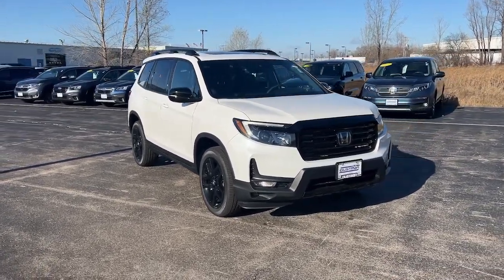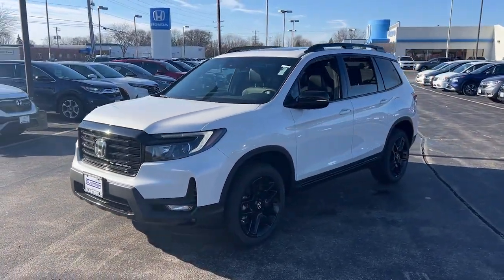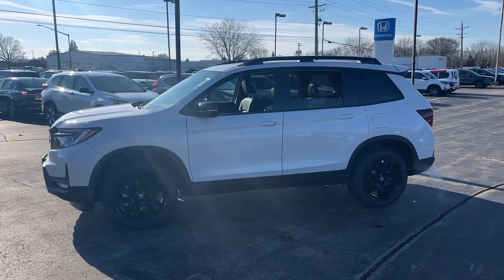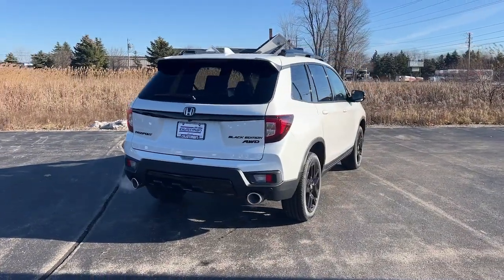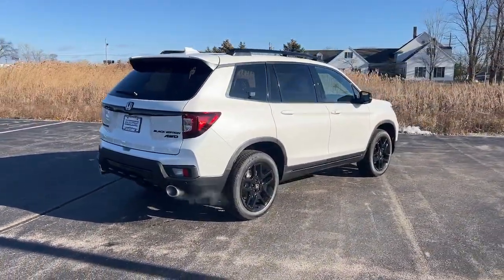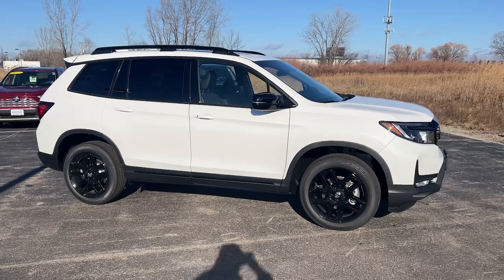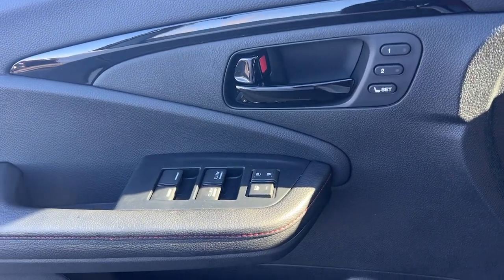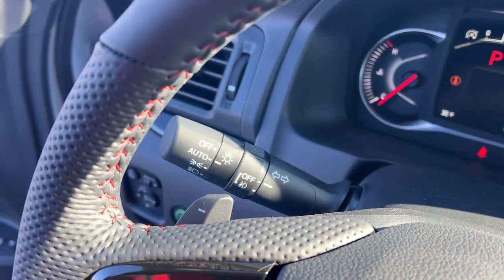2025 Honda Passport Appleton, Neenah, Menasha, Oshkosh, Green Bay, WI 25408H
Platinum White Pearl New 2025 Honda Passport Black Edition available in Appleton, Wisconsin at Gustman Honda. Servicing the Neenah, Menasha, Oshkosh, Green Bay, WI area.

#{MAKE}
#{MODEL}
2025 Honda Passport Black Edition - Stock#: 25408H

Gustman Honda
2400 West Spencer St

Gustman Honda in Appleton Wisconsin also proudly Serving Oshkosh Fond du Lac Madison Milwaukee Sheboygan Appleton and Green Bay is a family owned and operated dealership. We take great pride in our new and used car center with vehicles to fit everyones budget. Plenty of Certified Hondas to choose from. We have on the spot financing. We work with over 20 lenders to get you APPROVED AT THE MOST COMPETITIVE RATES. We are conveniently located just off of HWY 41 at the corner of Lynndale Drive and Spencer Street. Advertised price does not include tax title registration and service fee.*Equipment*The state of the art park assist system will guide you easily into any spot. Youll never again be lost in a crowded city or a country region with the navigation system on this mid-size suv. Keep your hands warm all winter with a heated steering wheel in this 2025 Honda Passport . Protect it from unwanted accidents with a cutting edge backup camera system. The vehicle offers Automatic Climate Control for personalized comfort. This mid-size suv offers Android Auto for seamless smartphone integration. This Honda Passport has auto-adjust speed for safe following. This model has satellite radio capabilities. The vehicles Forward Collision Warning feature alerts drivers to potential front-end collisions. Bluetooth technology is built into the vehicle keeping your hands on the steering wheel and your focus on the road. The leather seats in this Honda Passport are a must for buyers looking for comfort durability and style.*Packages*Platinum White Pearl. **Equipment listed is based on original vehicle build and subject to change. Please confirm the accuracy of the included equipment by calling the dealer prior to purchase.**